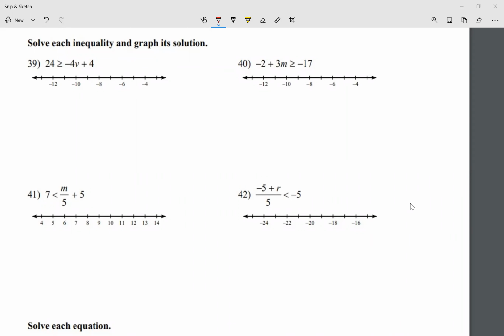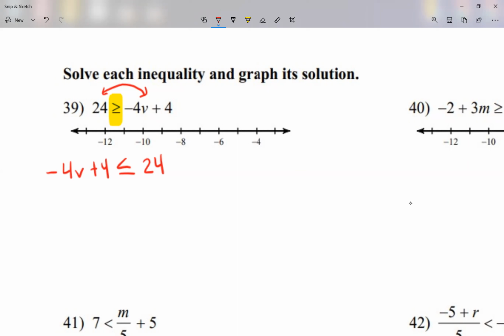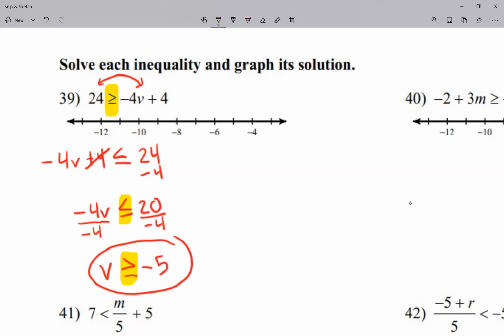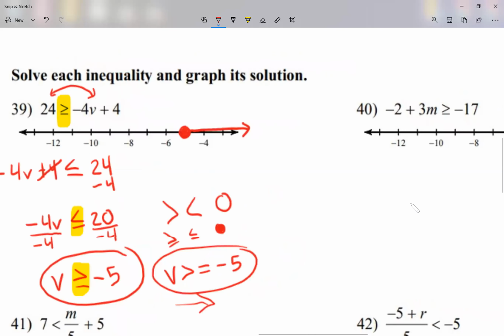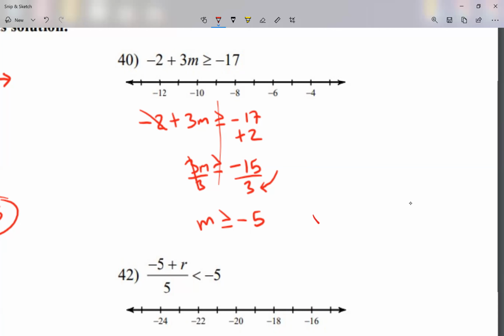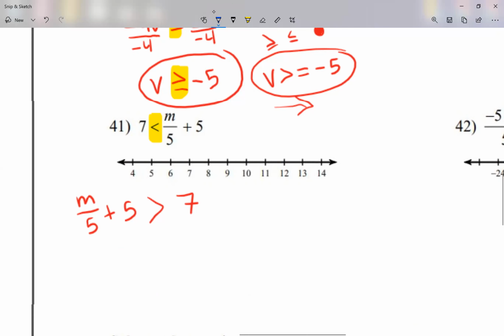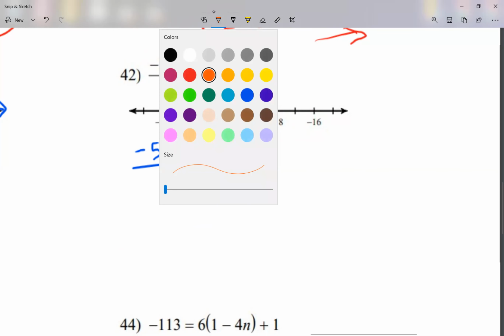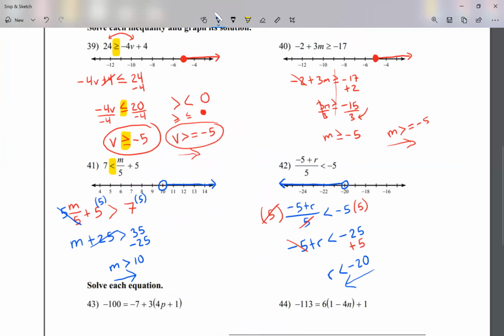Leonzo Solve inequalities in two steps